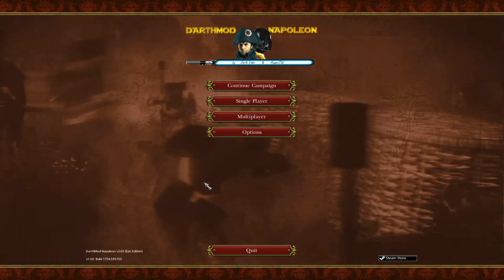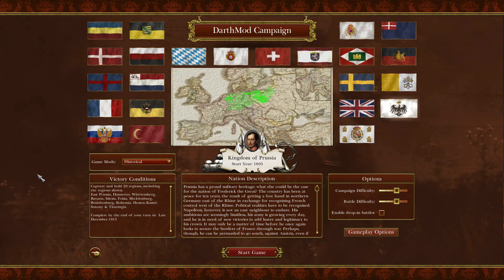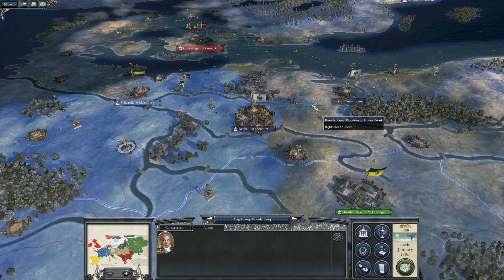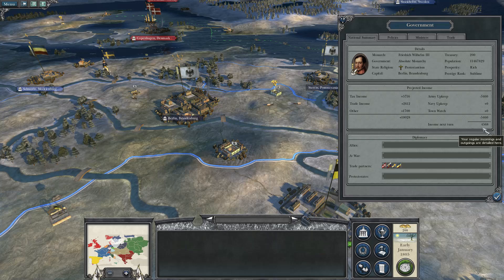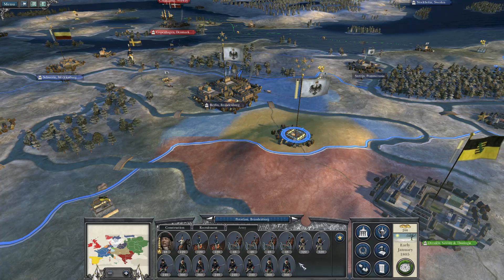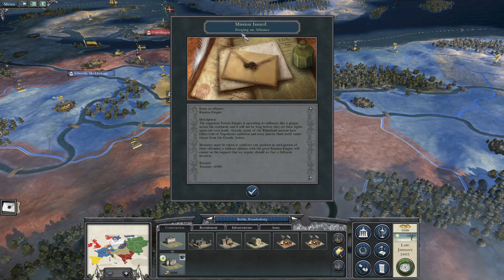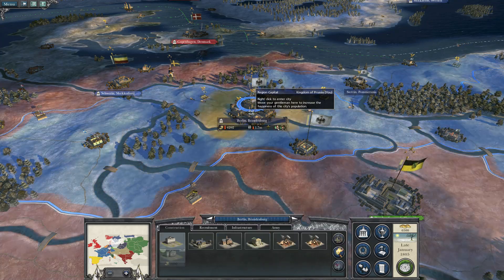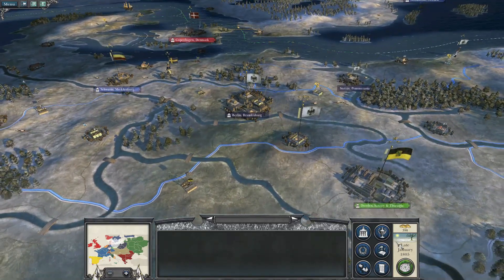First Unification. Napoleon: Total War Prussian Playthrough. Part 1.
Hello everyone. Today we are starting a new Napoleon series as the Kingdom of Prussia. However, that won't remain the case for very long, as the aim of this series is to form the Kingdom of Prussia and spread our glorious revolutionary ideas across Europe. Today we start by creating the foundation of our economy and seizing Dresden.